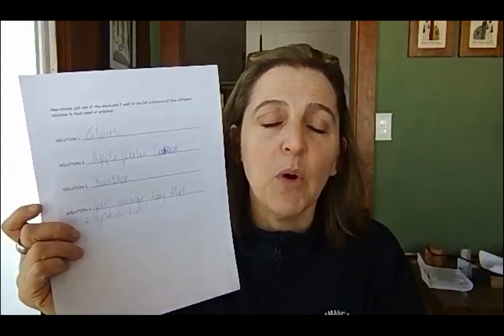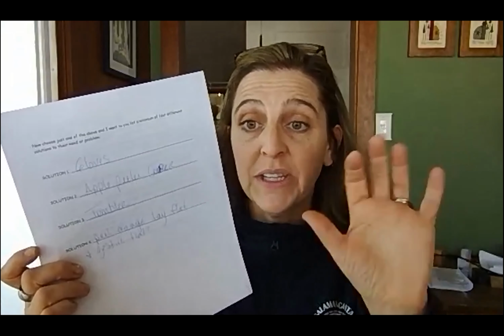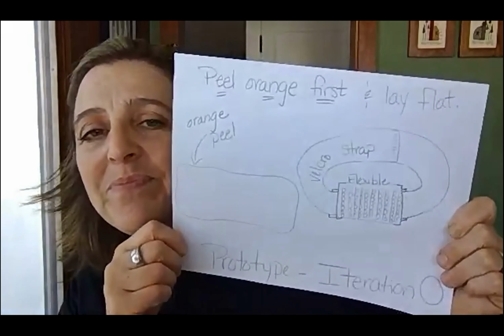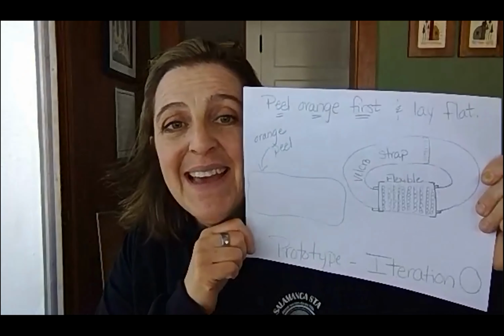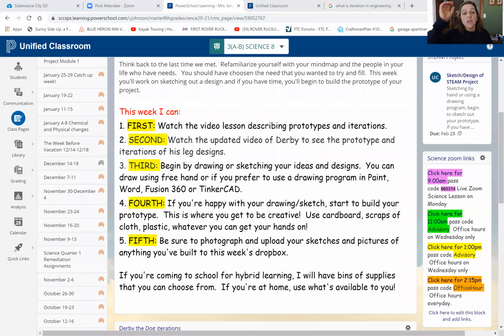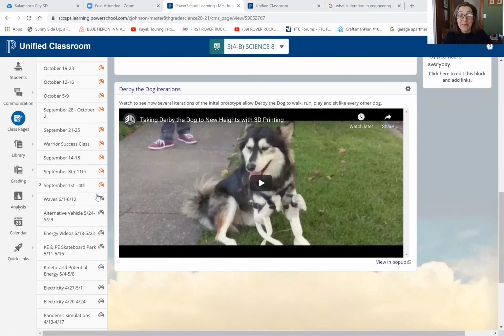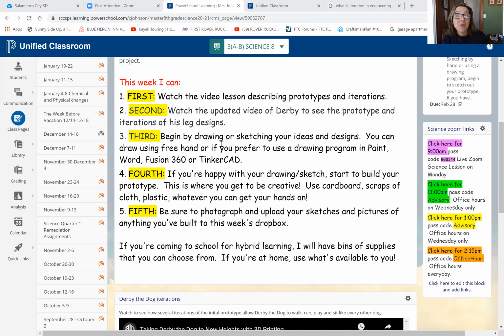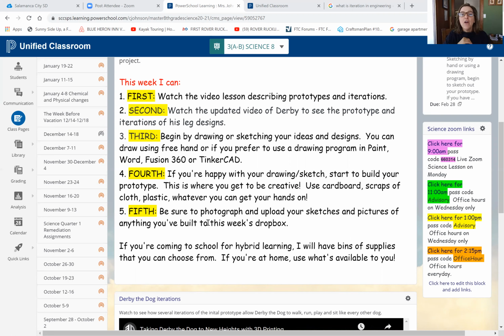Phy Sci STEAM Prototype